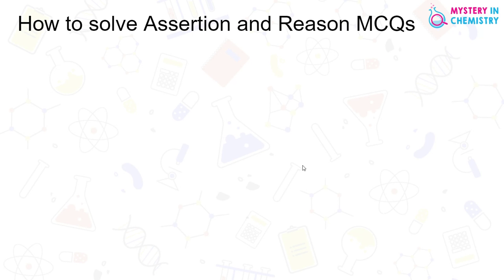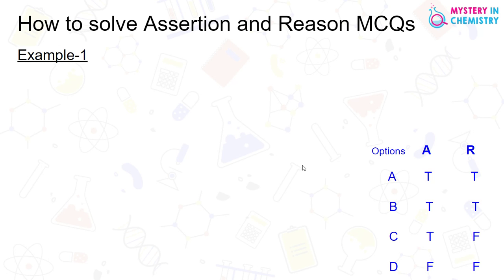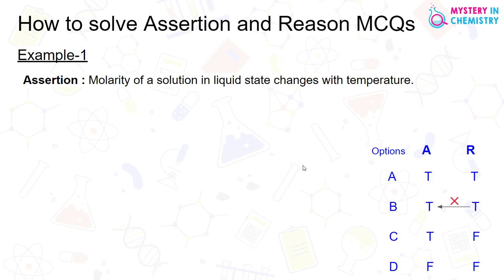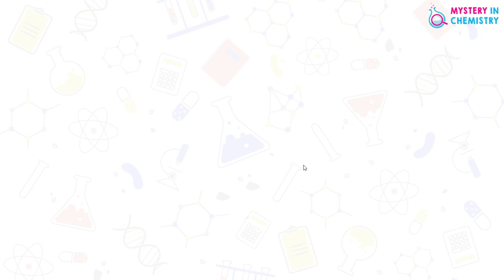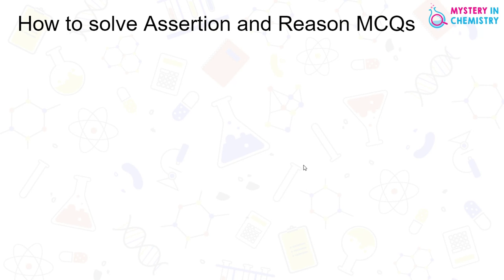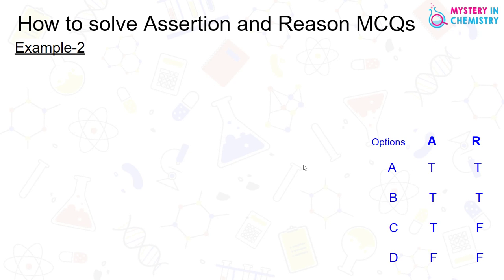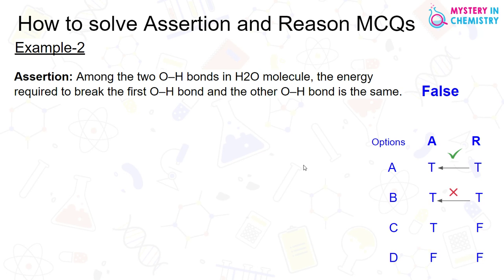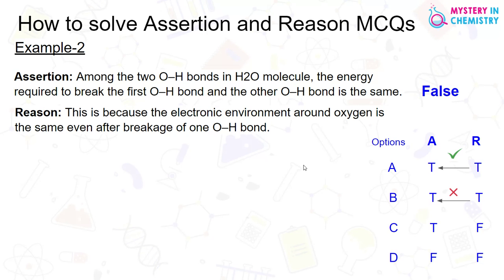Tips & Tricks # 13 Part-2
Here is the 13th tip.
Assertion & Reason! An easy way to solve!
Part 2:  How to solve Assertion/ Reason questions?
Most of the Assertion & Reason questions are very simple. But just reading tips and answering may not be that effective. Tips are great to make your own strategies to tackle the exam questions
Let us have a closer look. Go stepwise to solve them.
Here is Example-1
Keep the option shortcut ready. Here options are ABCD, A&R are Assertion and Reason & T, F representing True and False.
 So the First step is read assertion statement carefully and think whether it is true or false?
1. Assertion: Molarity of a solution in liquid state changes with temperature.
It is True.
 As we know molarity is moles/litre and litre is indicating volume of solution, which changes with temperature so molarity also changes with temperature.  So assertion is True
Now read the Reason. And think independently -it is True or False?
Reason: The volume of a solution changes with a change in   temperature.
It is also true.
Now try to connect both the statements with because.
Yes! The Reason is also the correct explanation of the assertion.
So, A is the right answer.
 Now come to Example-2    and keep the option shortcut ready
First step- read assertion statement carefully.
2. Assertion: Among two O–H bonds in H2O molecule, the energy required to break the first O–H bond and the other O–H bond is the same.
It is False because electronic environment is not same during breaking of the first and second bond.
Now read the Reason statement.
Reason: This is because the electronic environment around oxygen is the same even after breakage of one O–H bond.
It is again false.
Electronic environment changes after breakage of one bond O-H bond.
When Assertion and reason, both are false, D is the only option.
So D is the  right answer.
Let us recall all steps to crack Assertion/ Reason questions easily.
 1. Revise your concept before the examination
 2. Read the instructions carefully and write a short note at the corner of the answer sheet because in every exam it may be different.
3. Go stepwise. Read both statements very carefully.
4. Ponder over each statement independently and decide whether it is True or False.
5. Finally decide which option is correct.
6. Analyze your practice test results.
Check the reason: Why are you losing marks?
Practice until you get it right.